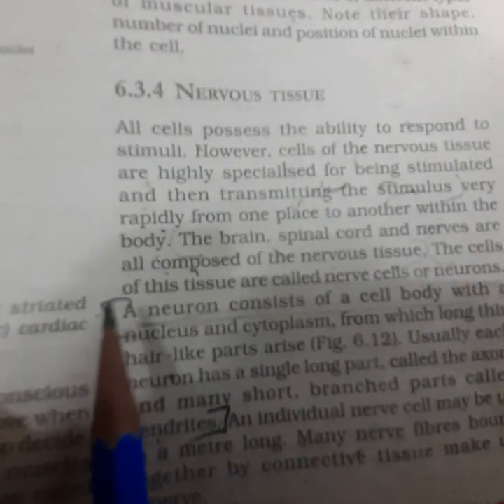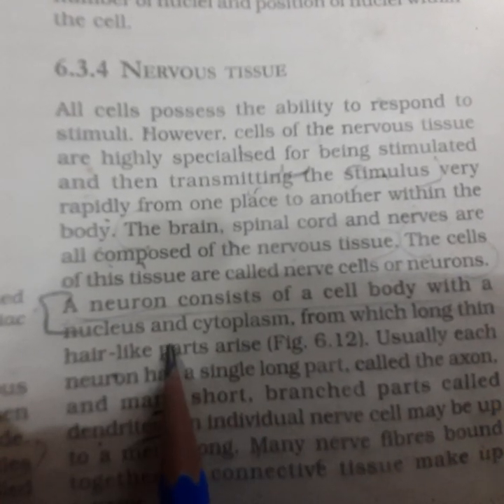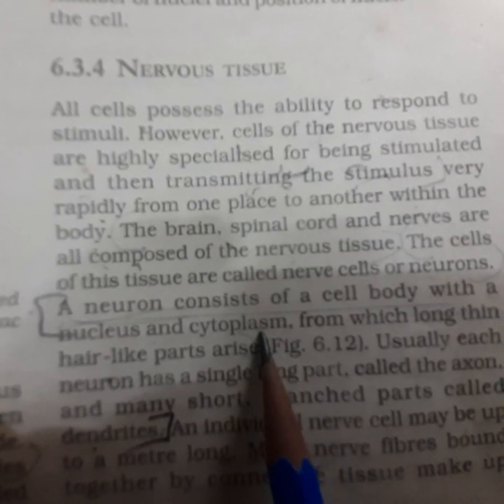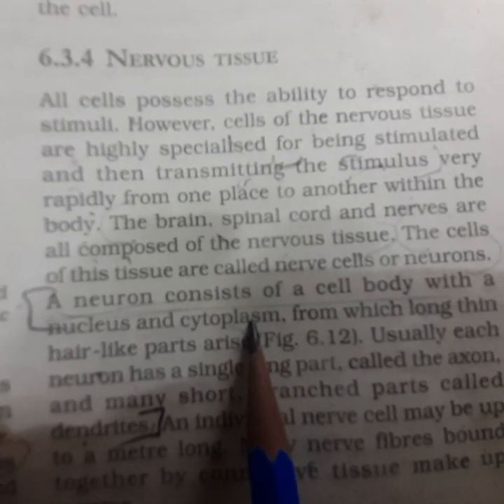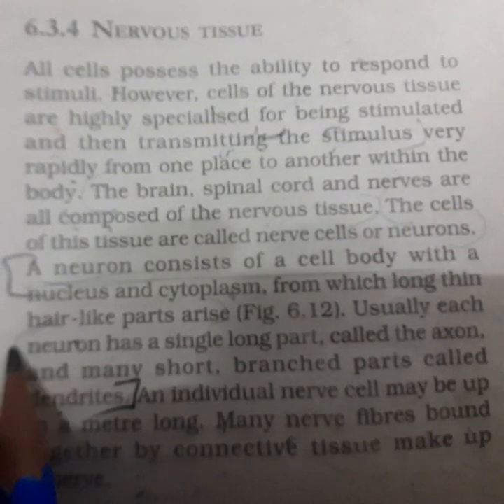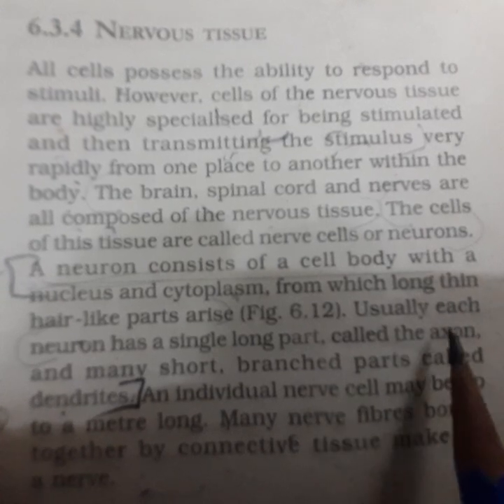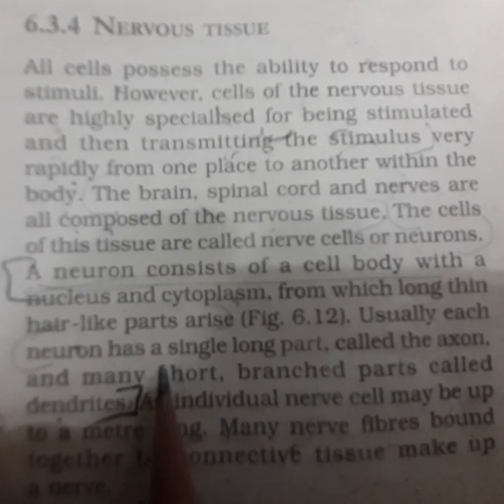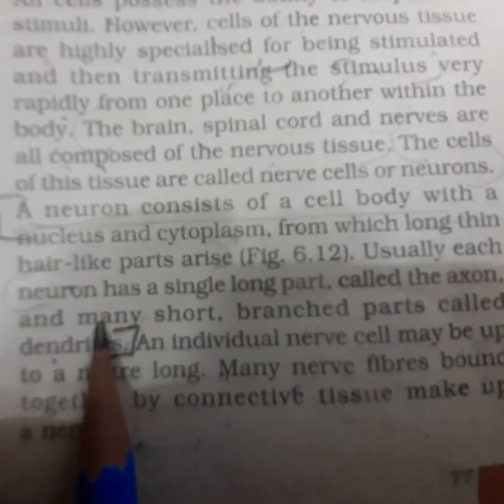Tissues IX- muscle tissue 25.7.20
Textual reading